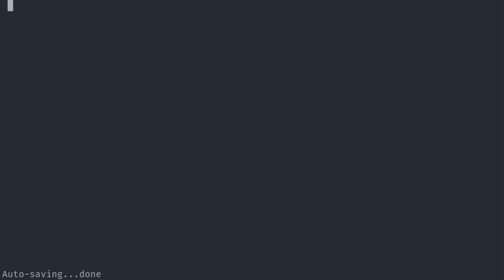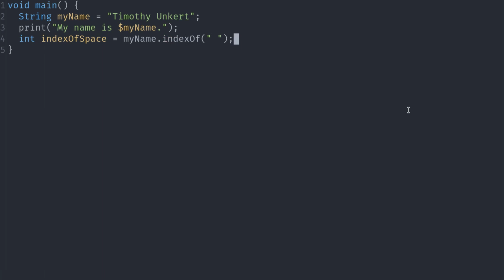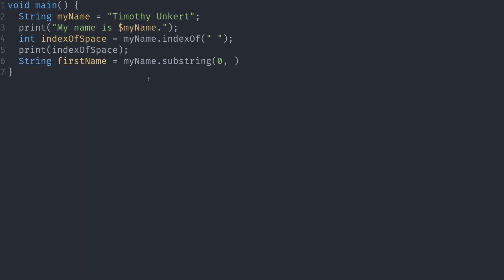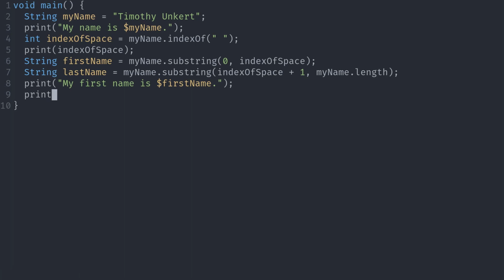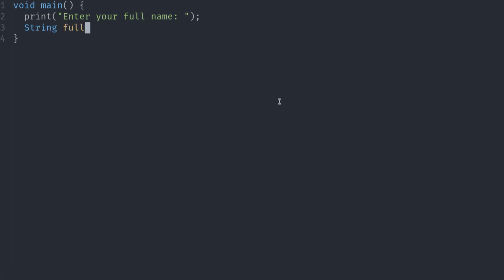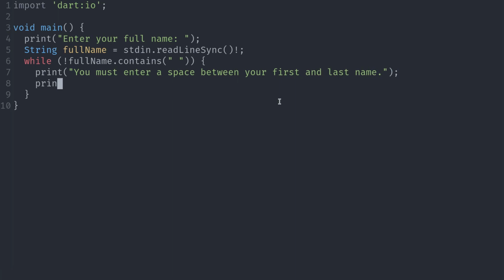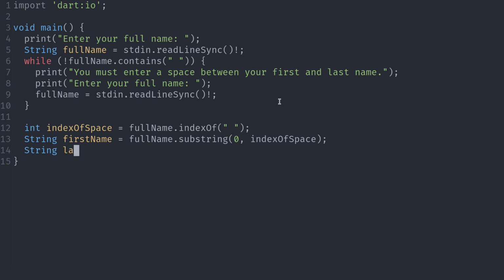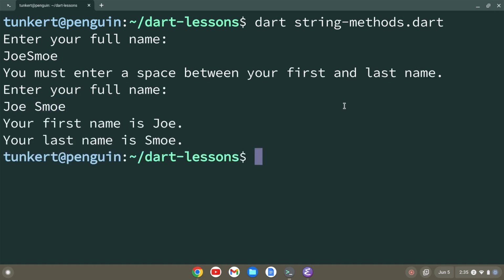Dart String Methods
In this Dart video, I discuss the following string methods: contains, indexOf, and substring and use them to create a program that takes in a user's name and parses the name into first and last names.